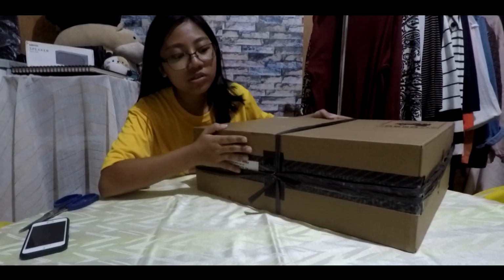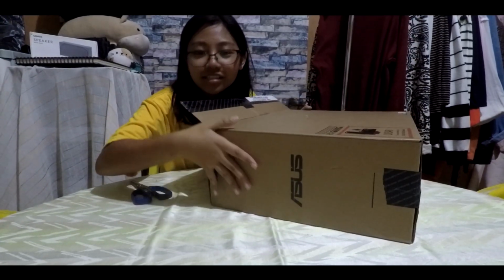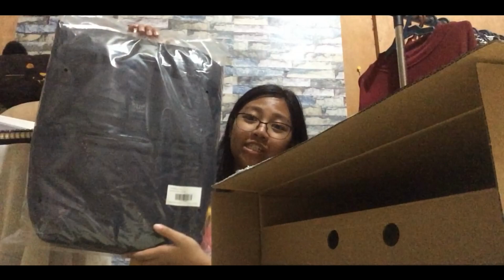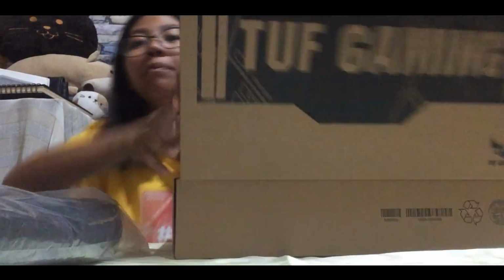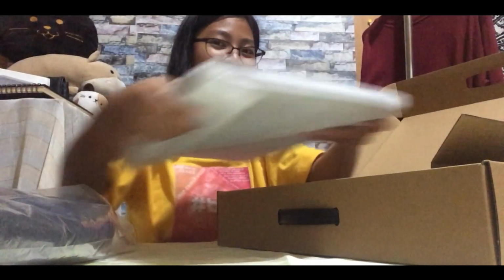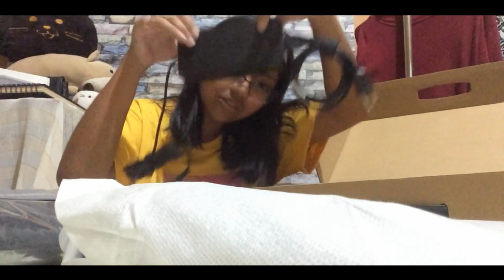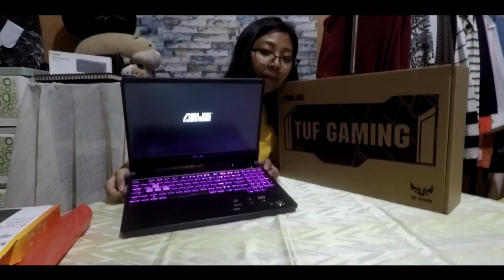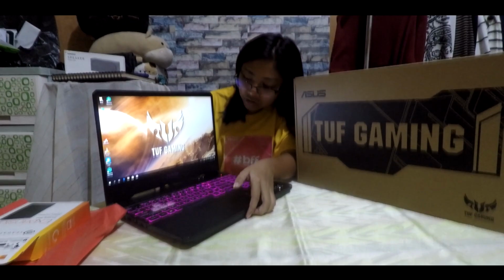UNBOXING MY NEW ASUS TUF GAMING LAPTOP!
Finally got this! Instead of using the money to celebrate my 18th birthday I choose to be practical

Where I bought this:
SM CENTER ORMOC (OCTAGON)